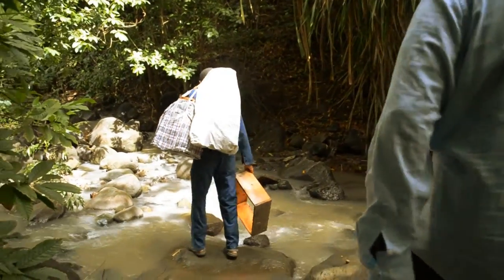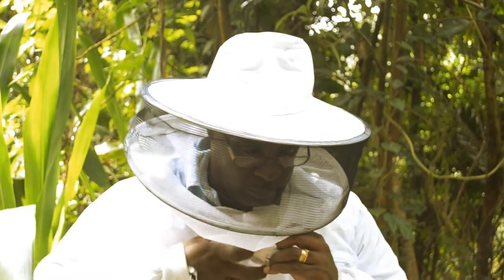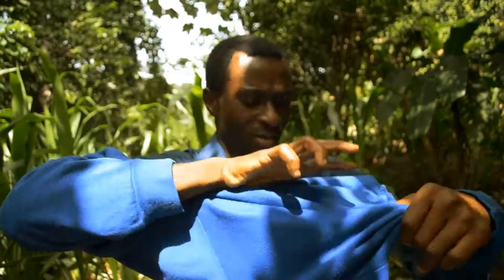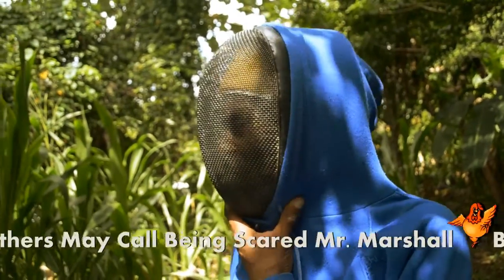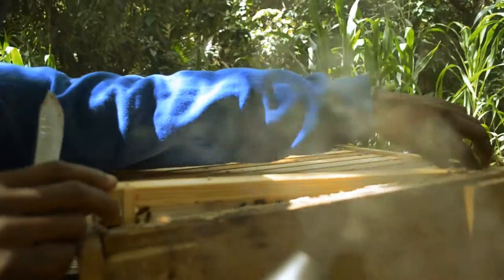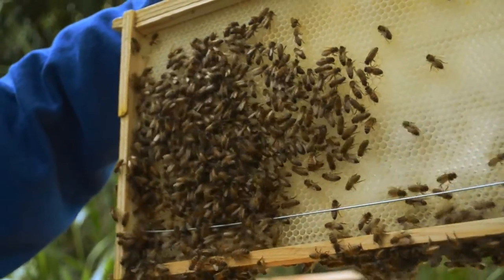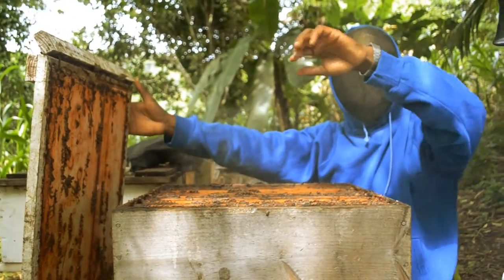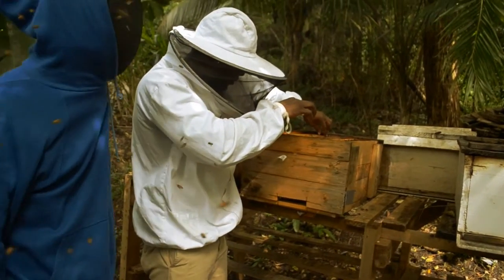Green Fingers Bee Documentary Grenada Pt3